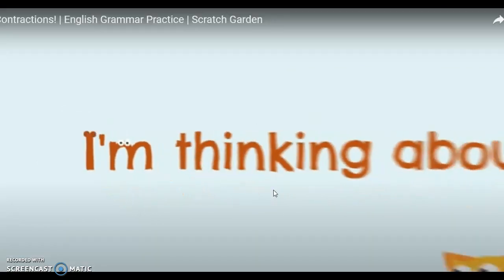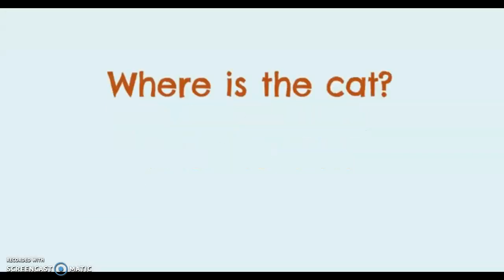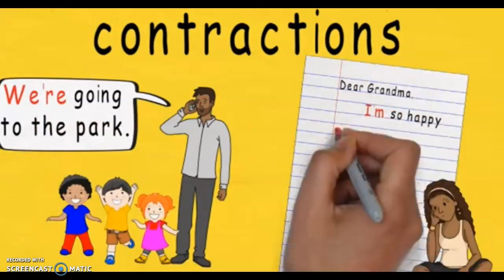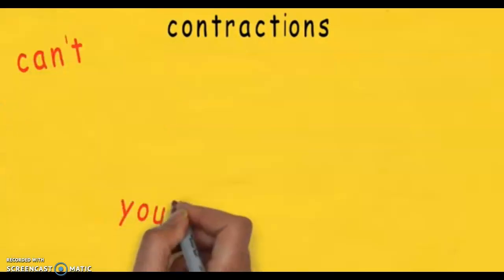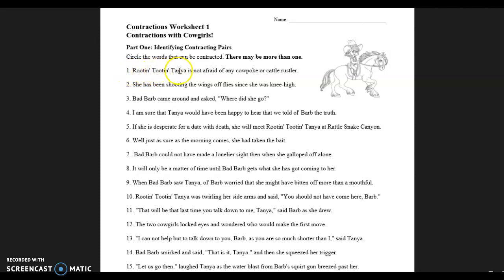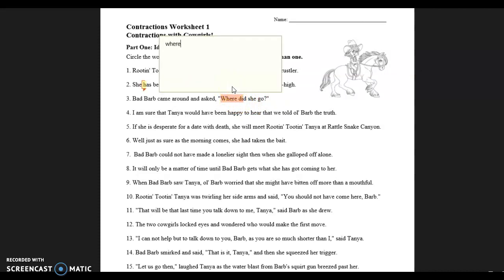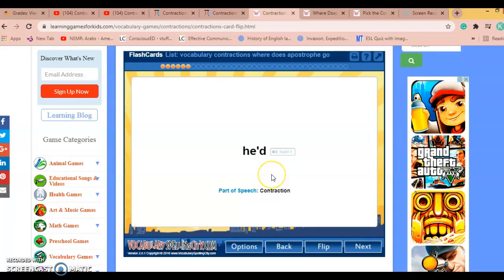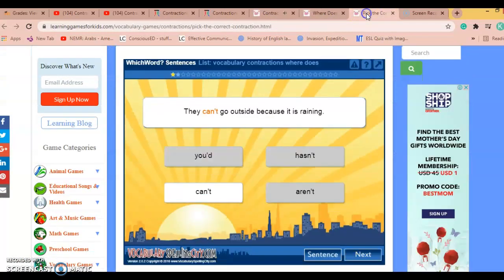THE ROMAN EMPIRE Lesson 9